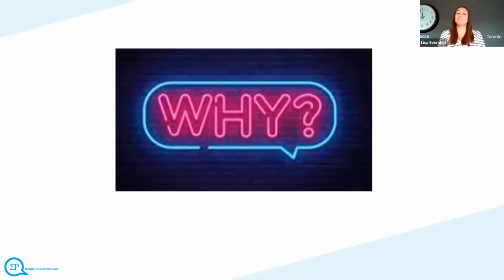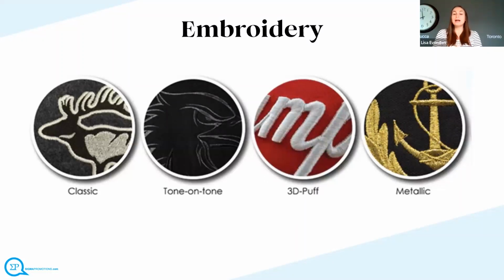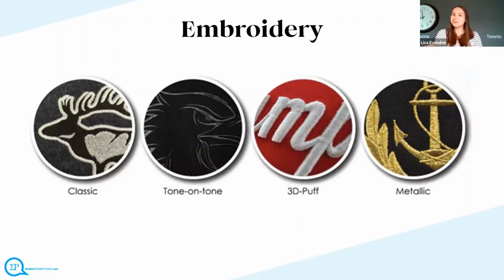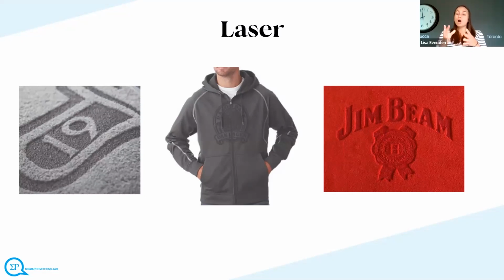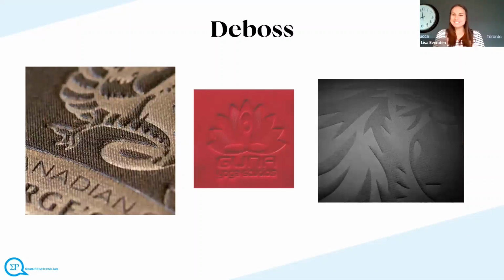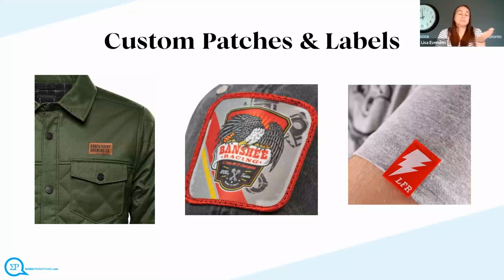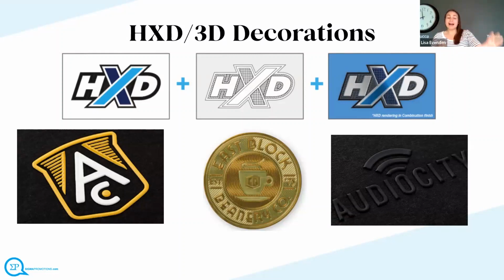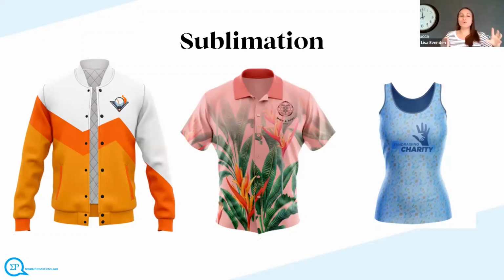Everything You Must Know About Creative Apparel Decorations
Apparel is one of the most valued promotional product category and it's easy to see why: these products are functional and with the right design they can be trendy while also growing your brand exposure.
But what is the "right design"? In this video, we show you how to step outside of the box and do more with your apparel pieces than just a plain "logo on the front" versions.